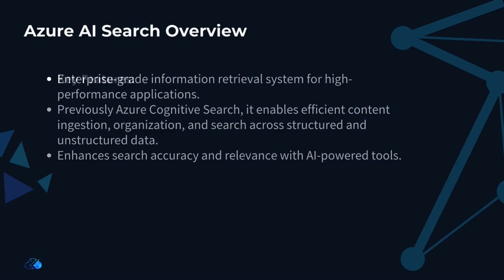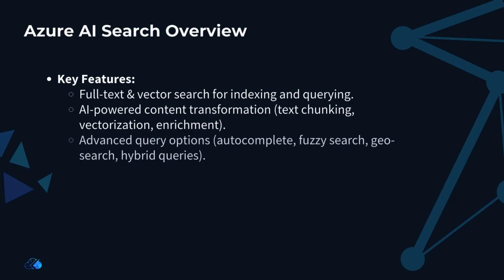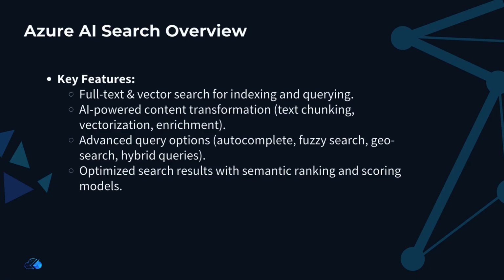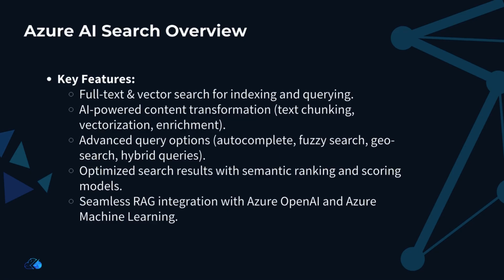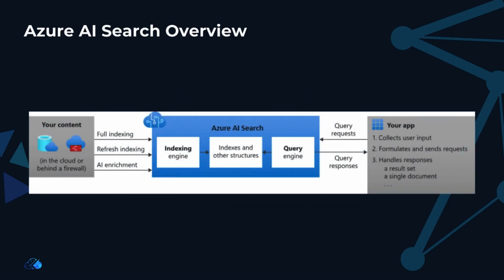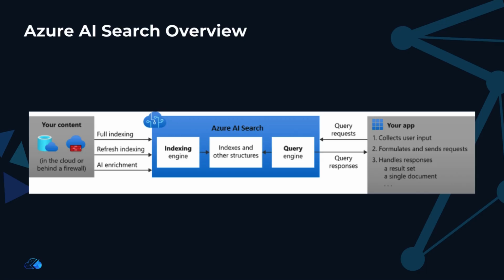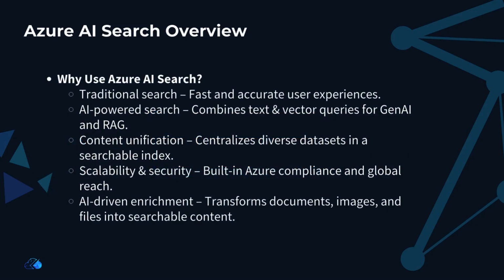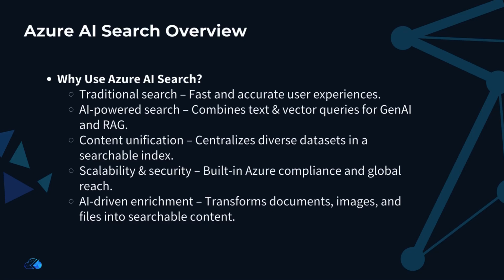What is Azure AI Search? - AI-900 Exam Prep